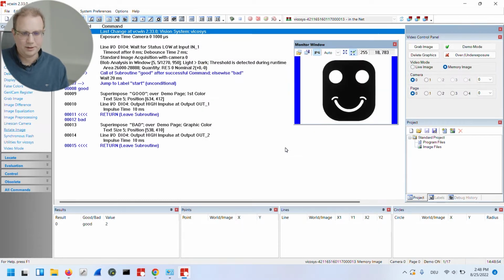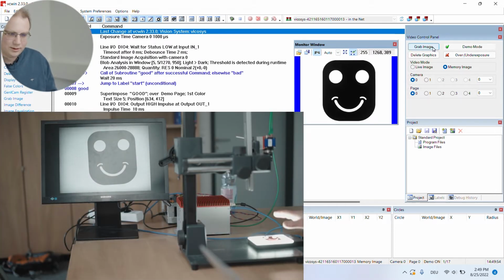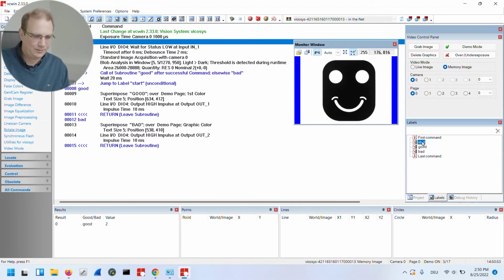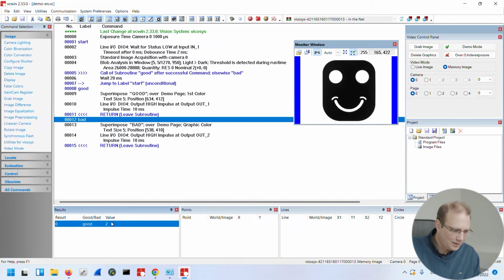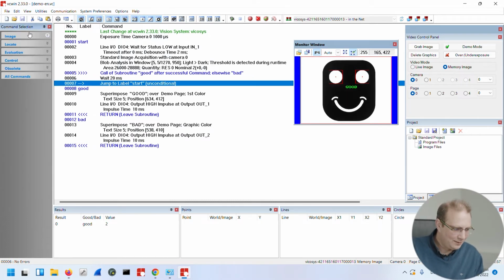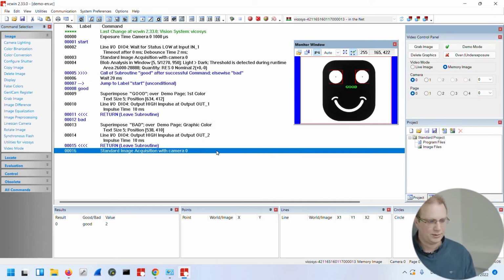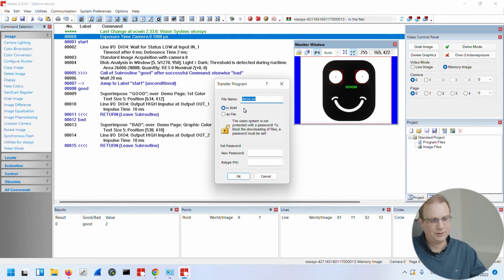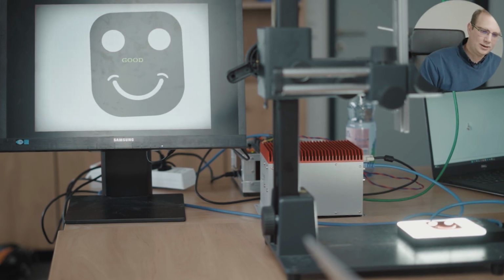vcwin® Tutorial First Steps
This video is an introduction to the vcwin software. Frequently used windows and dialogues are explained: result window, command selection, switching to the user interface, digital IO,...